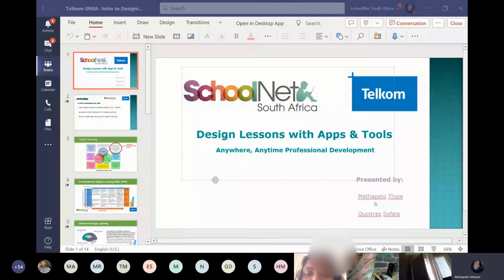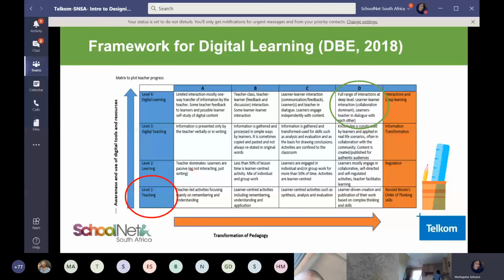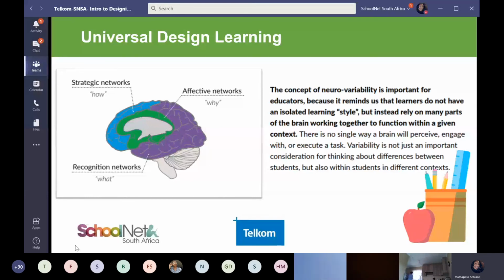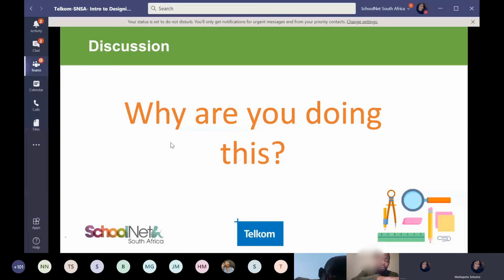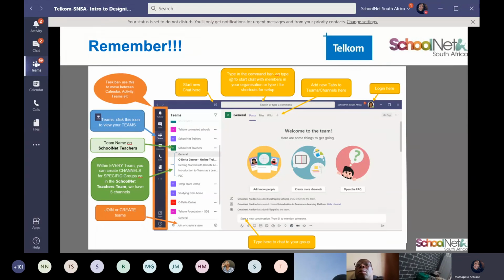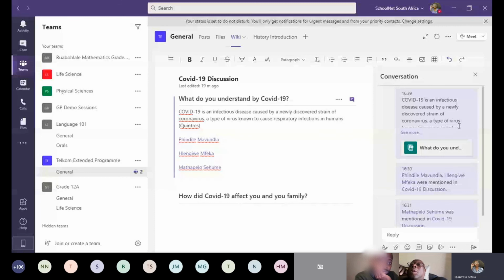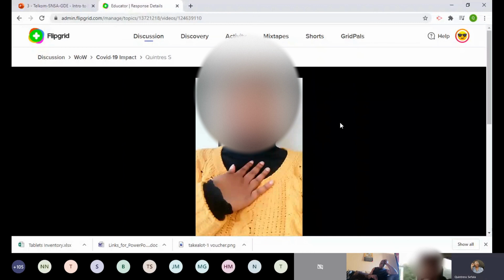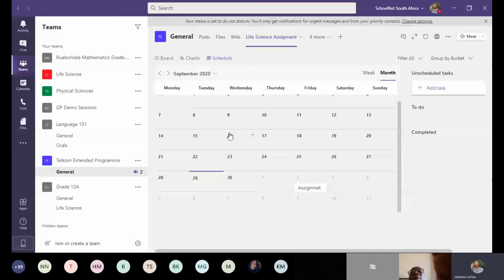Microsoft Teams: Create with Apps and Tools